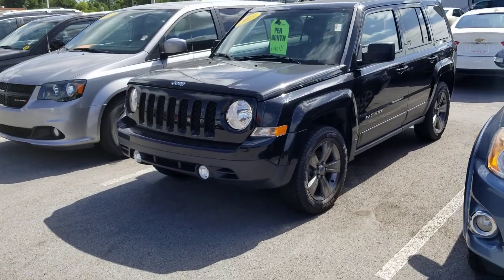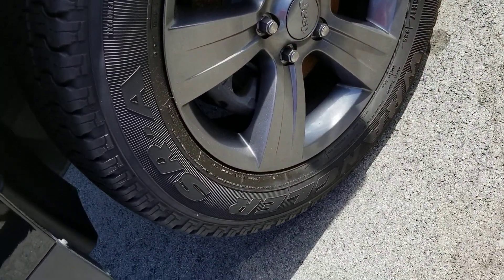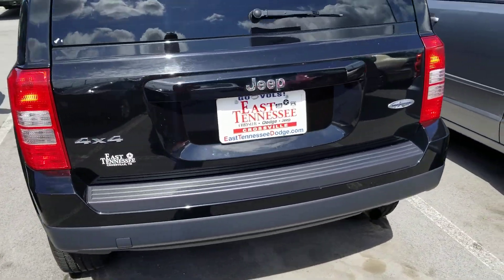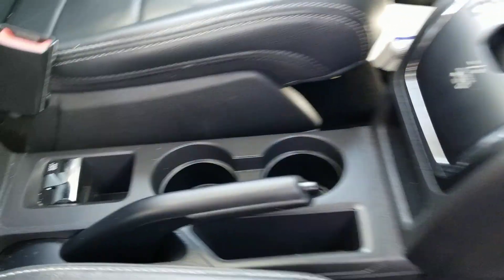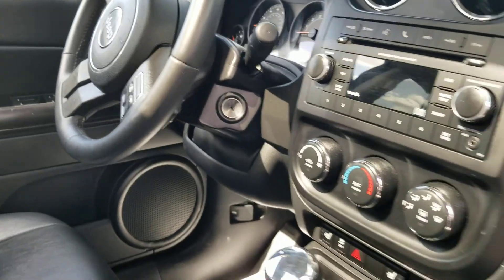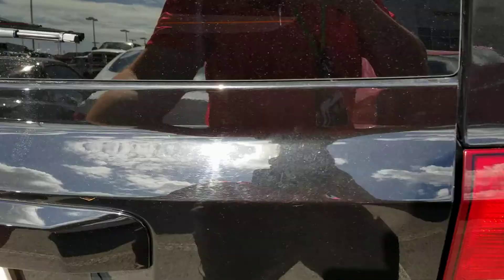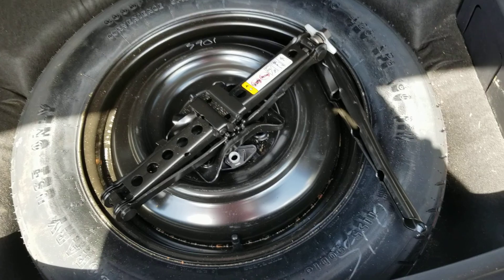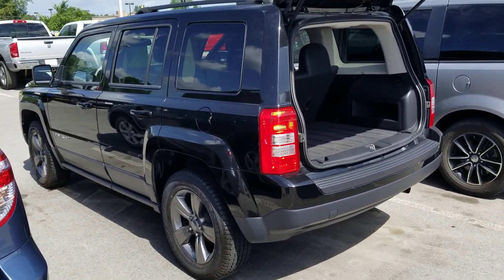2015 Jeep Patriot 4x4 stk#3T01035 in Crossville, TN 38555